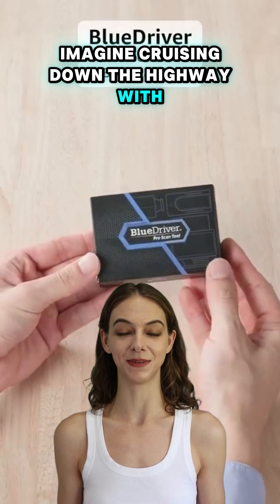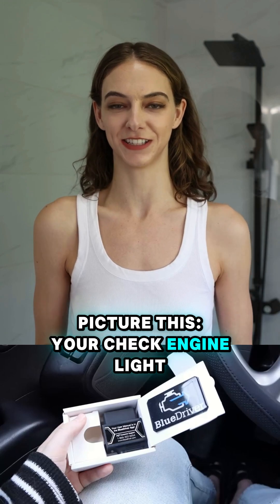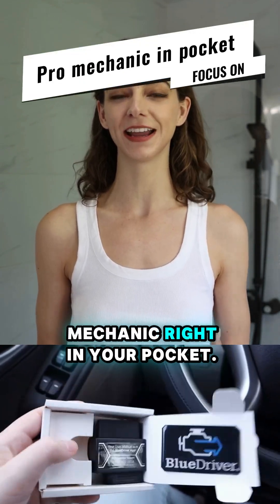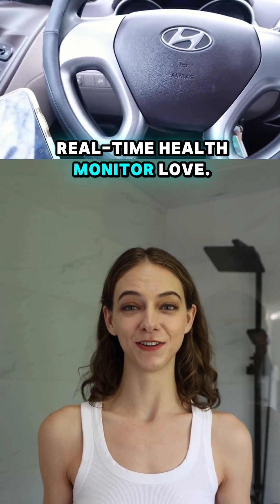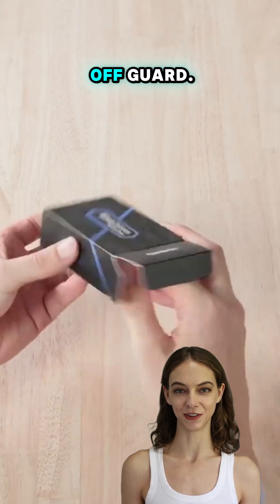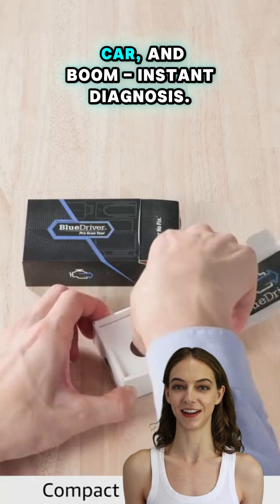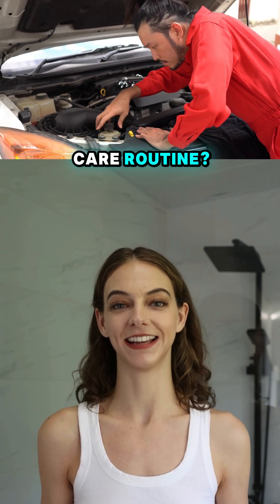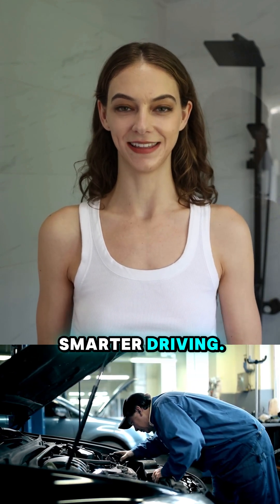Best Car Diagnostic Tool? BlueDriver Pro OBDII Scan Tool Tested!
The BlueDriver Pro OBDII Scan Tool is one of the most talked-about car diagnostic tools on the market today. But is it really the best option for car owners and mechanics? In this in-depth review, we put the BlueDriver Pro OBDII Scan Tool to the test, analyzing its features, performance, and ease of use. Whether you're a professional mechanic or just someone who wants to diagnose car issues at home, this tool promises to make your life easier. We will cover how the BlueDriver Pro OBDII Scan Tool connects via Bluetooth, its compatibility with various car brands, and how it provides detailed reports that go beyond basic code readers.

If you're tired of expensive dealership diagnostics and want to save money on repairs, the BlueDriver Pro OBDII Scan Tool might be the perfect investment. It offers real-time data, freeze frame analysis, and enhanced diagnostics that provide a deeper understanding of what’s going on under the hood. But how does it compare to other OBDII scanners on the market? We’ll break it all down in this video. We’ll also show a step-by-step demonstration of how easy it is to use the BlueDriver Pro OBDII Scan Tool with your smartphone.

By the end of this video, you'll know if the BlueDriver Pro OBDII Scan Tool is the right choice for your needs. Is it truly the best car diagnostic tool out there, or are there better alternatives? Watch now to find out!